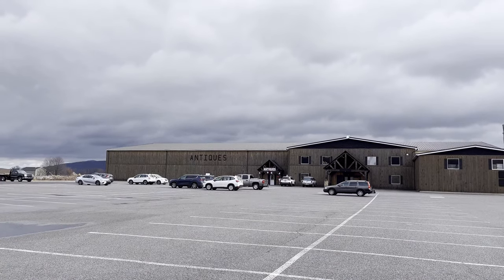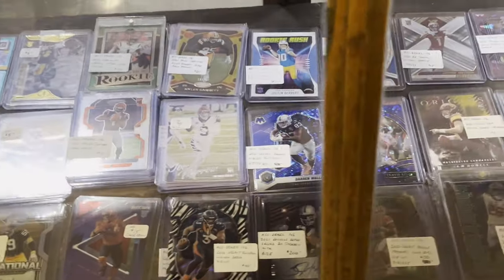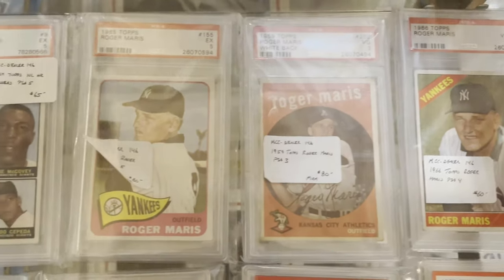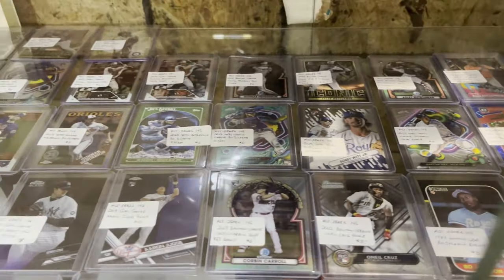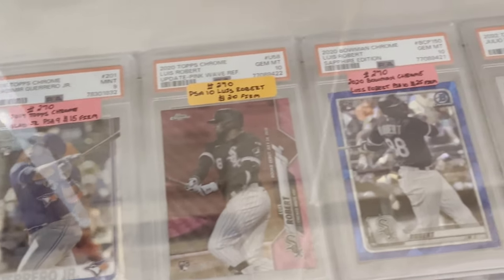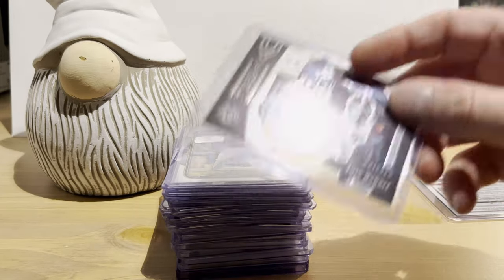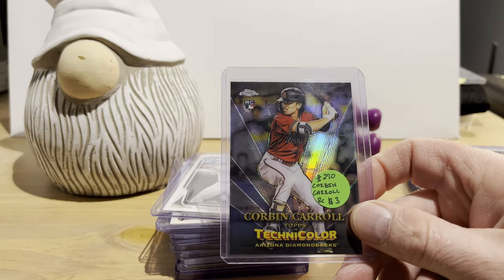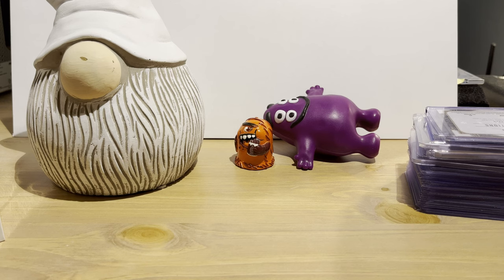Baseball Cards at Big Valley Antique Center in Milroy/Reedsville, Pennsylvania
In this video I give a somewhat lengthy tour of all the baseball cards (and other sports cards) at Big Valley Antique Center in Milroy/Reedsville, Pennsylvania. Two of the sellers here have so much stuff, it's like being in mini-baseball card shops. At the end of the video I go over the stack of cards I purchased here. Beep Beep!